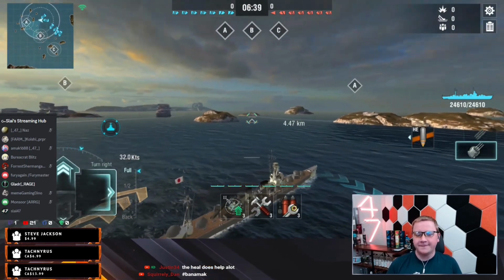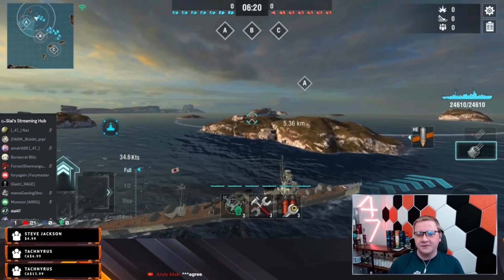IJN Tokachi - My New Fire Mission Ship - World of Warships Blitz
00:00 Intro
01:07 Carry Harder
08:28 Respawn Fire Mission

No music is owned by me and all rights are reserved to the owner. These are stream clips and any music could come from the playlist below.